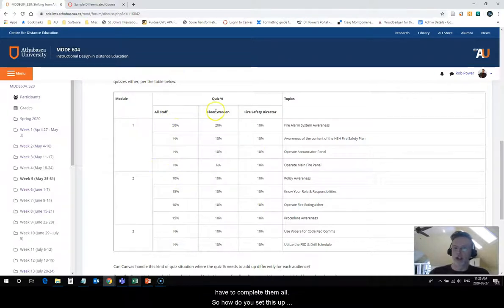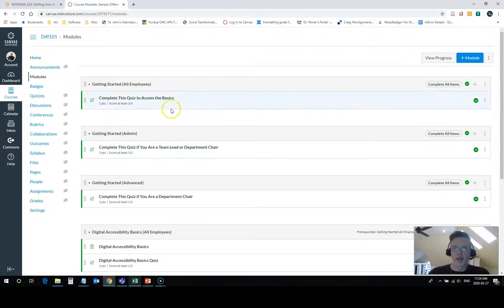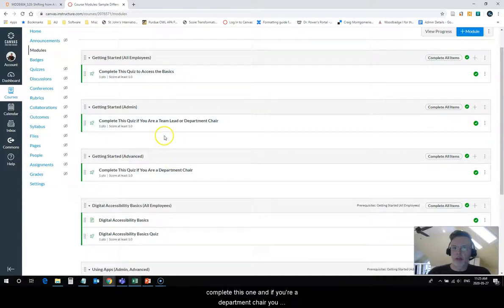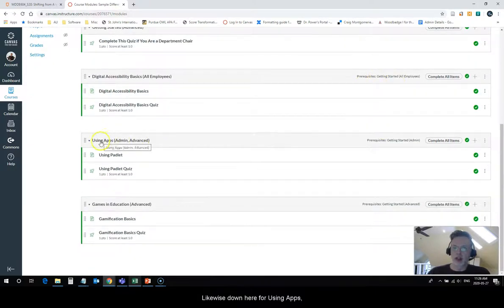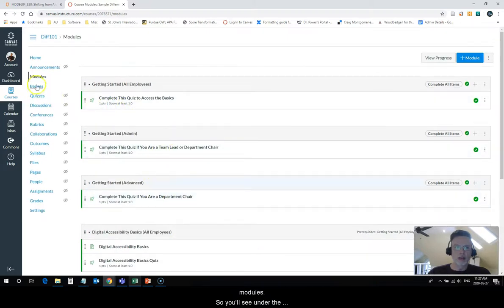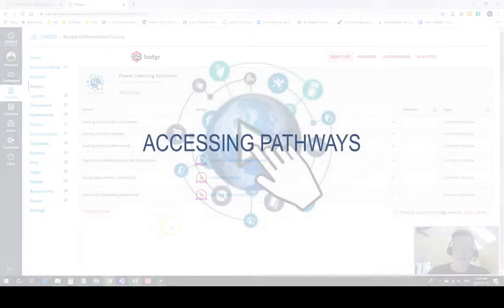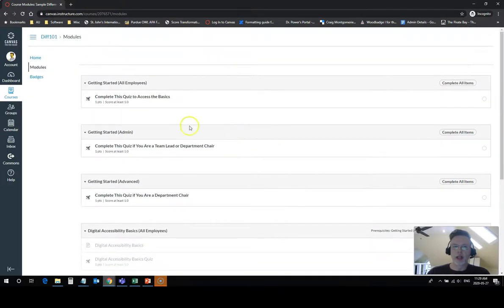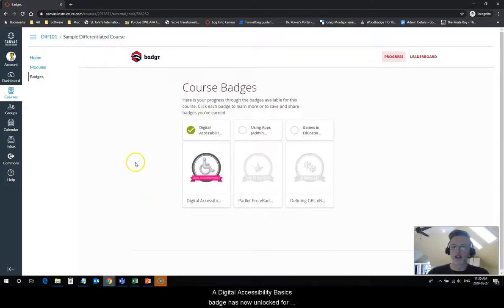Differentiated Pathways with Badges in Canvas Courses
In this video, Rob demonstrates how to use module prerequisites and digital badges to create differentiated pathways through an employee training course in Canvas.